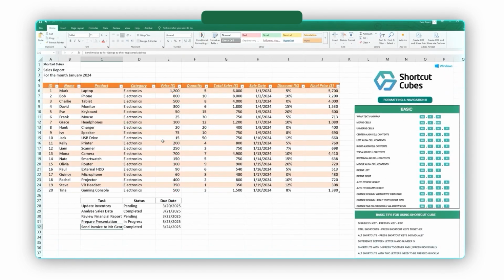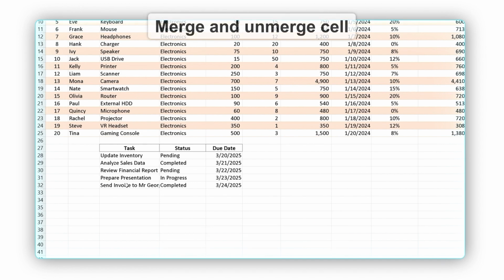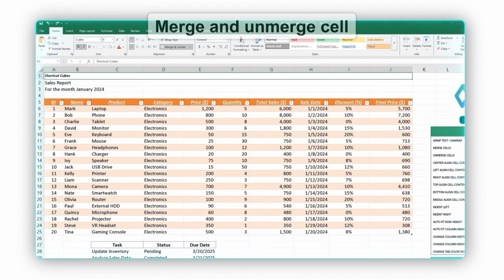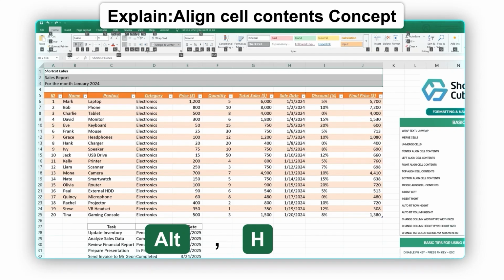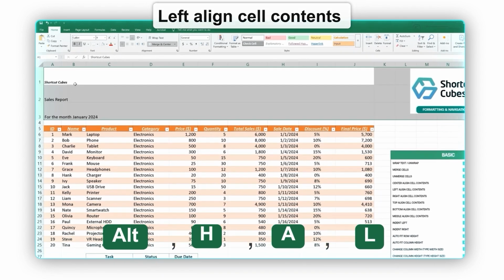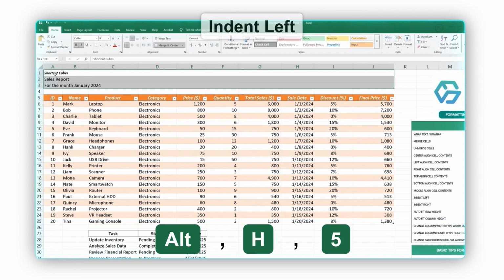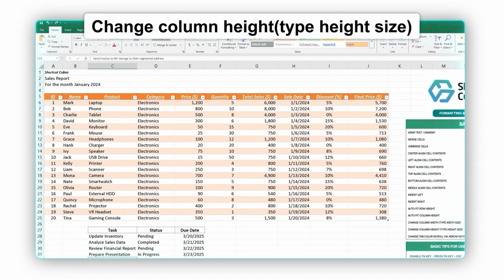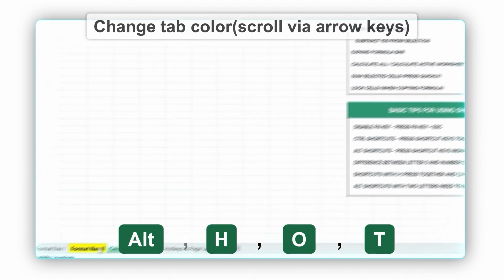Tutorial 2 - Basic: Formatting & Navigation II- Shortcut Cubes for Microsoft Excel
Welcome to Part 2 of our beginner-friendly Excel tutorial series! In this video, we’ll teach you how to master cell formatting, alignment, merging, resizing, and more using quick and powerful Excel keyboard shortcuts from the Basic level of the Shortcut Cubes.

🔍 Shortcuts Covered in This Video:

✅ Wrap/Unwrap Text
✅ Merge & Unmerge Cells
✅ Align Text (Center, Left, Right, Top, Bottom, Middle)
✅ Indentation (Left & Right)
✅ Auto Fit Row & Column Height
✅ Change Row & Column Size (Type Width/Height Manually)
✅ Change Sheet Tab Color using Keyboard

💡 These shortcuts are essential for:

Cleaning up data

Making spreadsheets easier to read

Saving time when formatting large data sets

Navigating your Excel sheets efficiently

📌 Chapters:
00:00 – Introduction
00:12 – Wrap & unwrap text
00:47 – Indentation & Auto Sizing
01:54 – Manual Row/Column Adjustments
05:10 – Tab Color Changes
05:49 – Change tab colors

🚀 Learn Faster with Shortcut Cubes!

Tired of memorizing dozens of Excel shortcuts? Shortcut Cubes are a game-changing desk tool that helps you remember and use Excel shortcuts instantly. Designed by an accountant with over 15 years of real-world experience, this cube system will transform how you work in Excel.

🧩 What’s Inside?
✔ 250+ Excel Shortcuts – From Basic to Expert
✔ 4 Interactive Cubes with QR Code Video Guides
✔ Handy, Nestable Design for Your Workspace

Students & Data Analysts

Anyone working with spreadsheets!